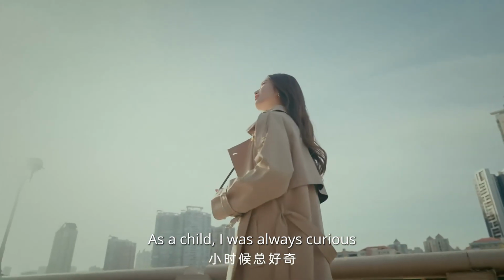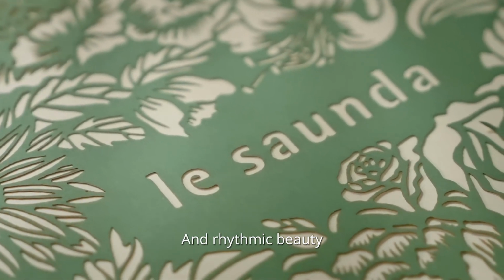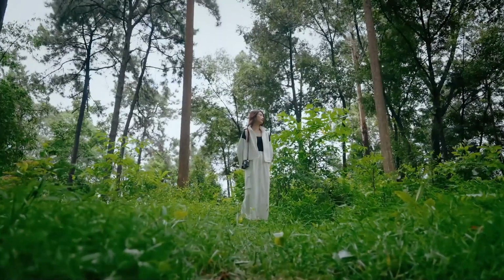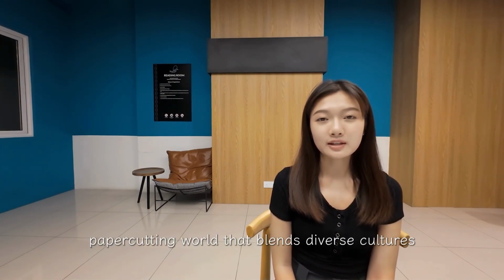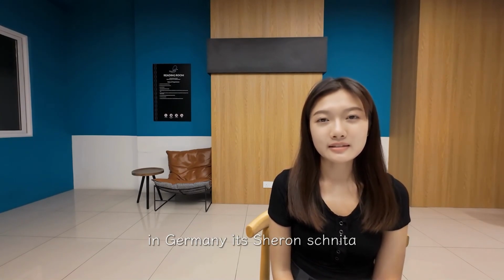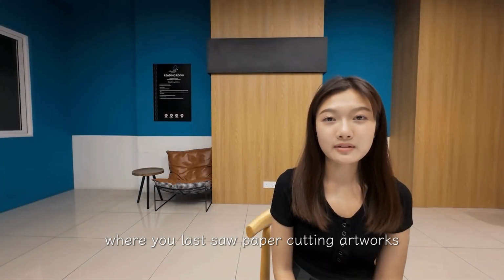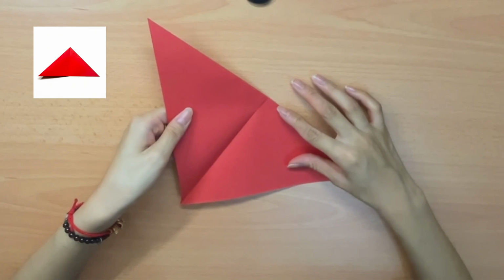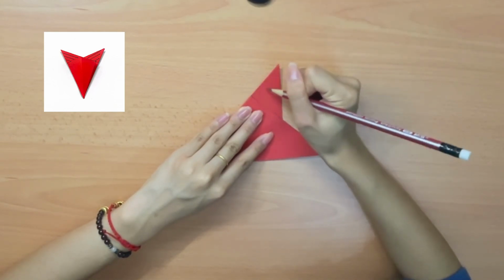Paper-cutting teaching #1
Through paper cutting, we can catch a glimpse of the beauty andwisdom of different cultures. Each paper cutting tells a story, a continuation of tradition. In today's video, we will learn the basics of paper cutting, experiencing this craft that is full of creativity andtradition.
In this video I teach how to cut rabbits for new year decoration , the result is very very pretty, not difficult, try it ! everyone can do it!

* My paper: 1 square paper , 1 scissors